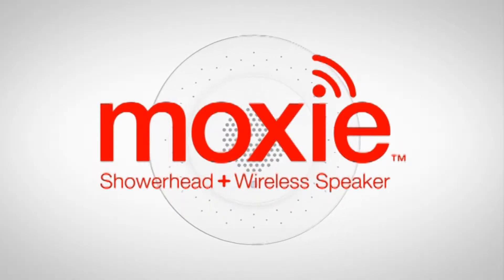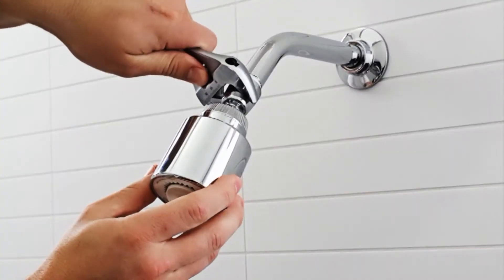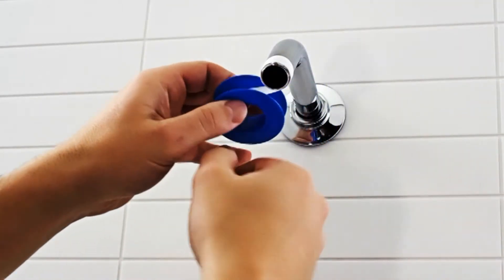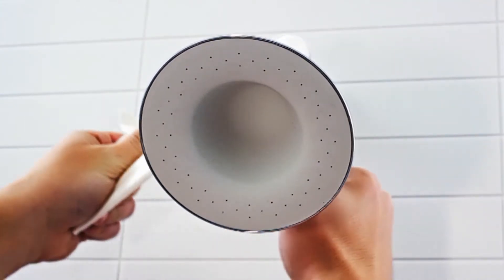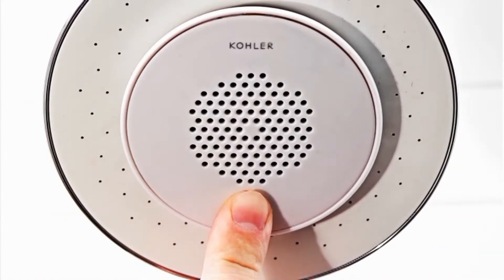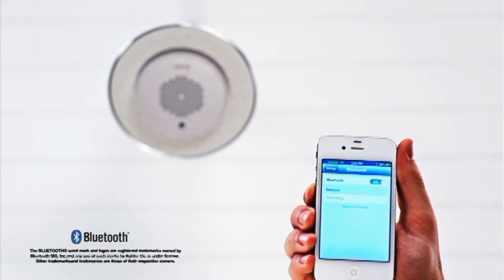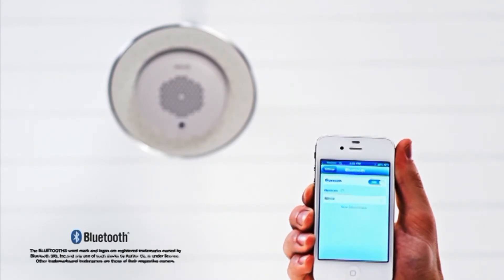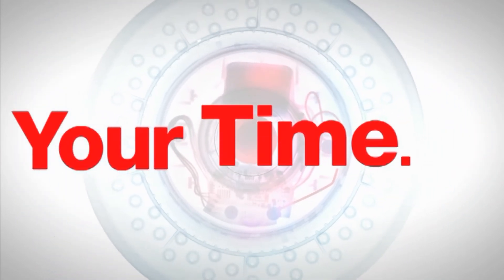Installing Your Moxie